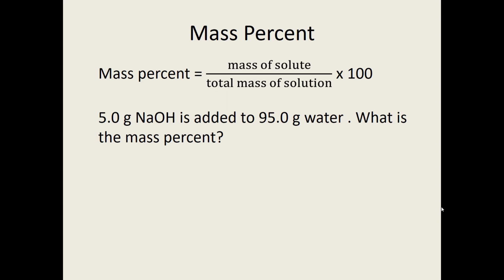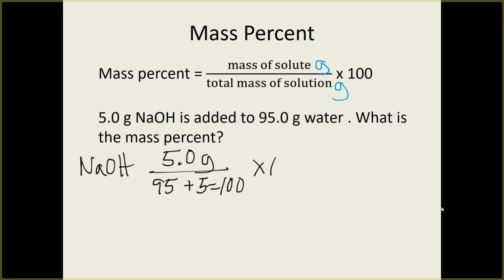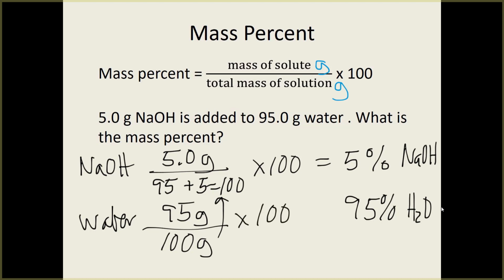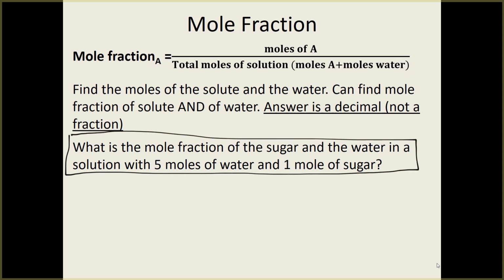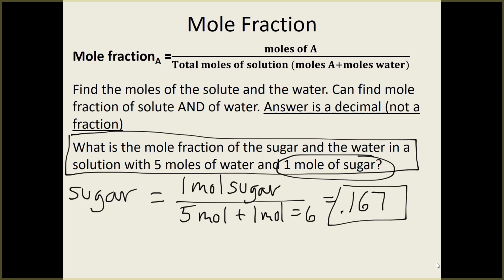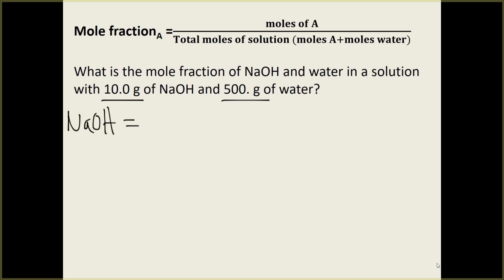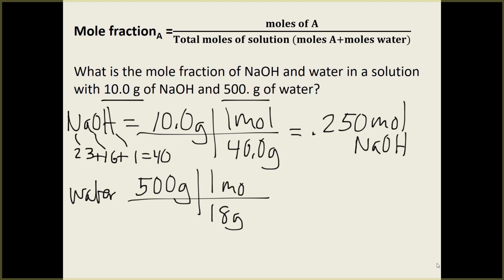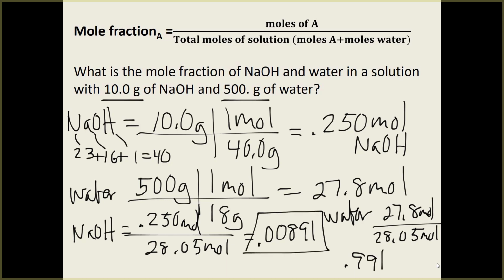11.5 Mass Percent and Mole Fraction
Calculating Mass Percent and Mole Fraction